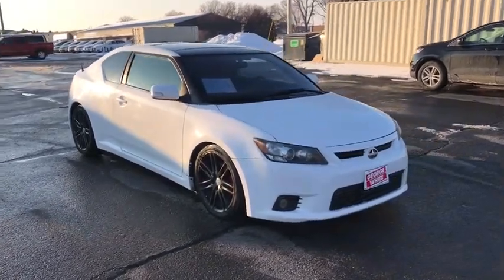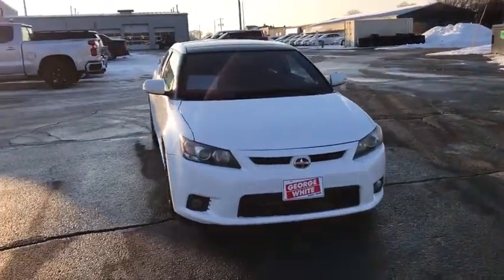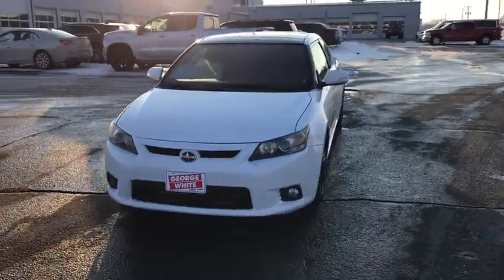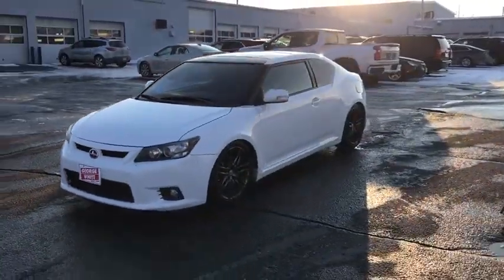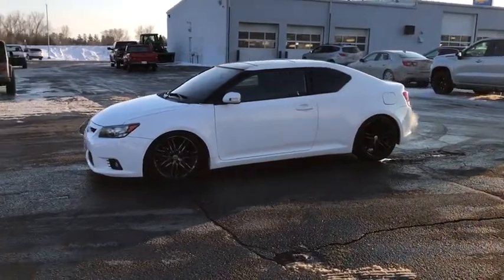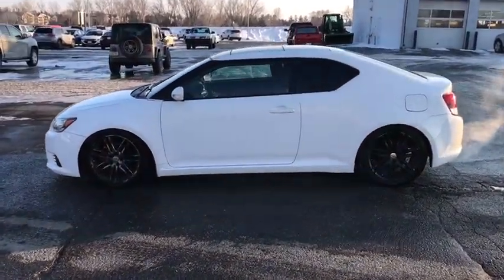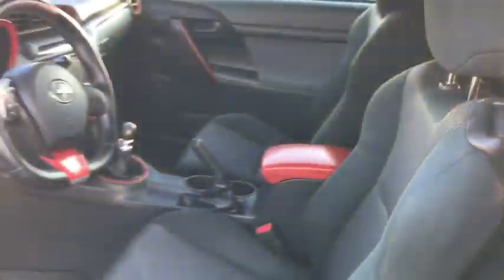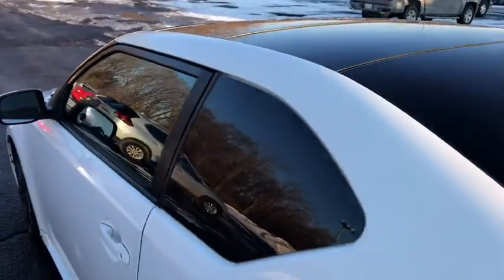2011 Scion tC Ames, Boone, Story City, Marshaltown, Nevada Iowa A7756D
Super White Used 2011 Scion tC available in Ames, Iowa at George White Chevrolet. Servicing the Boone, Story City, Marshalltown, and Nevada areas.

1719 S. High Ave

White 23/31 City/Highway MPGbr2011 Scion tC 2D Coupe FWD 6-Speed 2.5L I4 Dual VVT-ibrbrbrGEORGE WHITE CHEVROLET - PRE-OWNED INVENTORY FOR AMES & ANKENY CHEVROLET CUSTOMERS George White Chevrolet is also your source for pre-owned Chevy cars and trucks. We have a large pre-owned inventory available. For used cars near Ankeny paired with amazing service visit our Ames Chevrolet showroom for a test drive today. You can use our site to view inventory find a quick quote or research leasing and financing options.brbrAwards:br  * 2011 IIHS Top Safety PickbrbrReviews:br  * Comfortable ride; roomy reclining rear seat; smart iPod interface; well-equipped; easy purchase experience. Source: Edmundsbr  * If youre looking for a feature-packed compact coupe with a dose of attitude you cant get more in-your-face in this segment than the 2011 Scion tC. With plenty of Toyota Racing Development (TRD) accessories readily available and a powerful base audio system this coupe begs to be seen and heard. Source: KBB.com